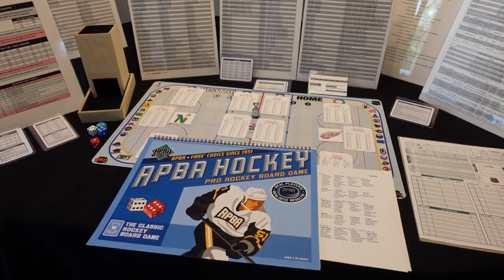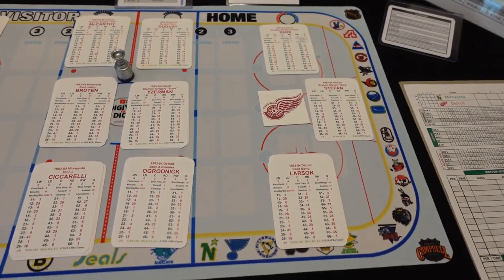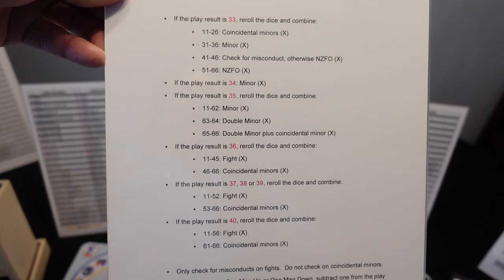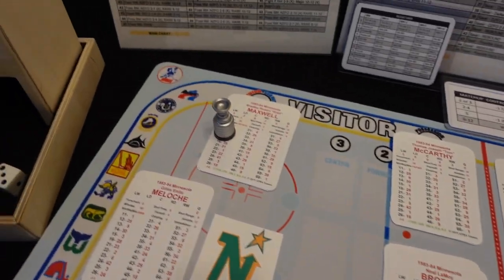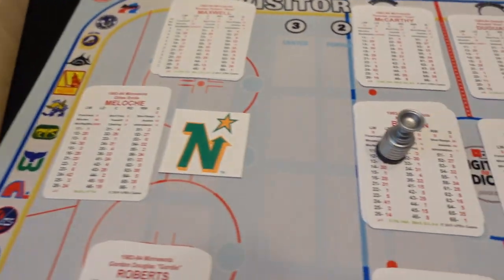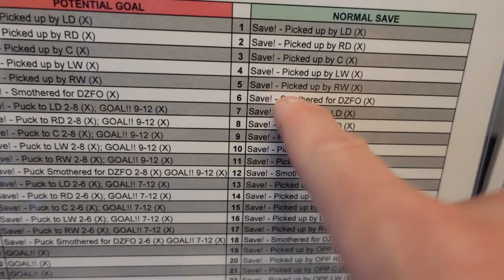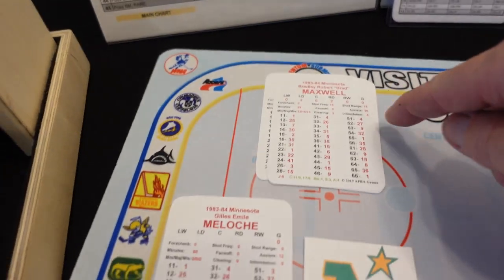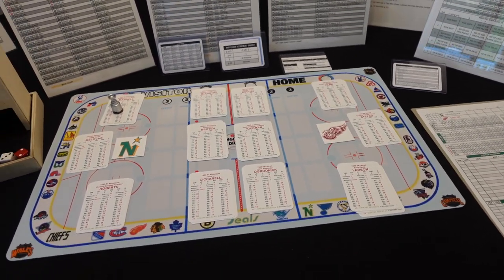APBA Hockey game play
a few minutes of APBA hockey.  See notes below.
- on the matchup play, I looked at 5 instead of 8 after the check, but in both cases the puck would be taken by the RW.
- a shot that is not in range is still a shot on goal, for some reason I always say it's not on goal. It is, but just can't be a goal.
- on the shot that was in range, I looked at the save chart instead of the possible goal chart, in both cases it would be a save.